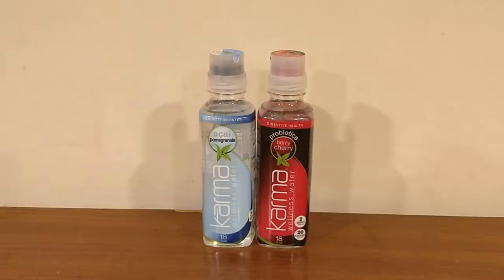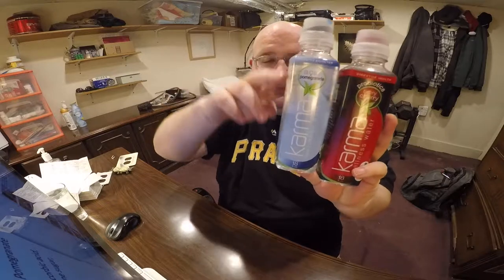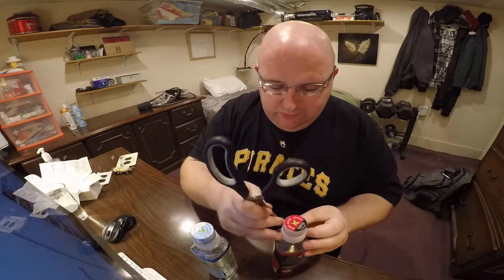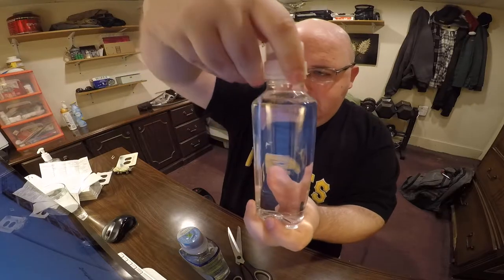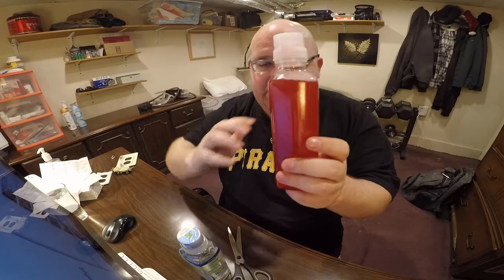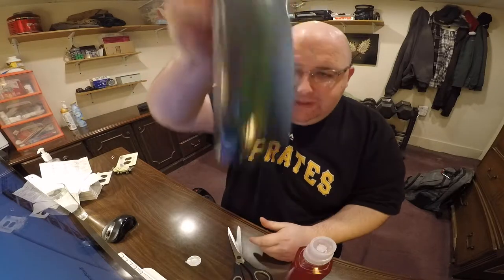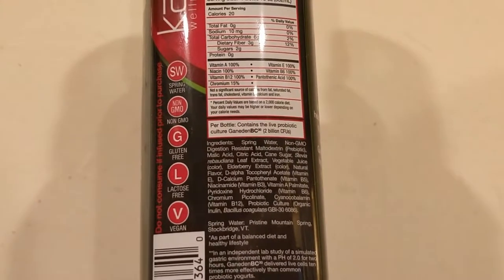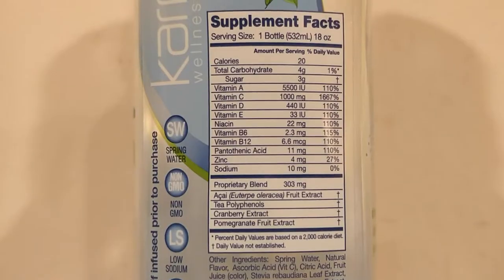Jon Drinks Water #6143 Karma Wellness Water Acal Pomegranate VS Karma Wellness Water Berry Cherry